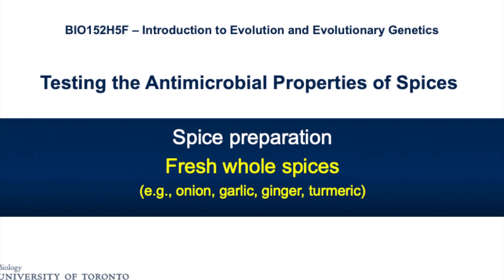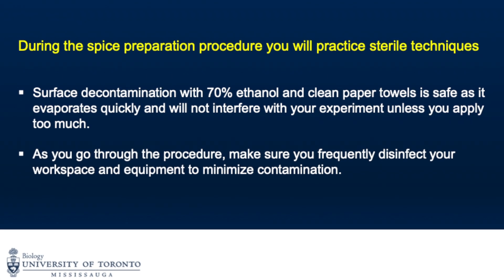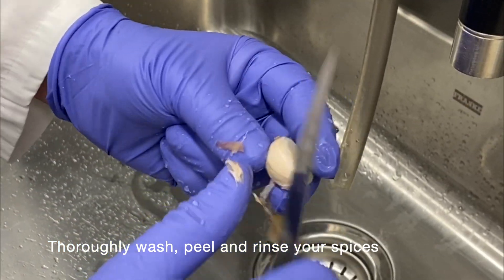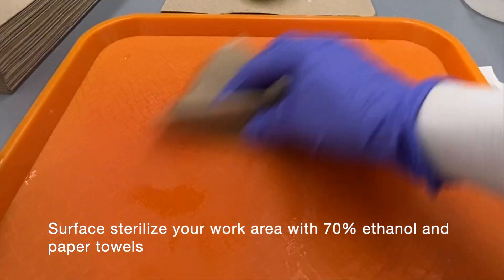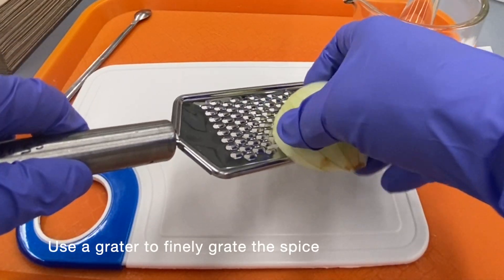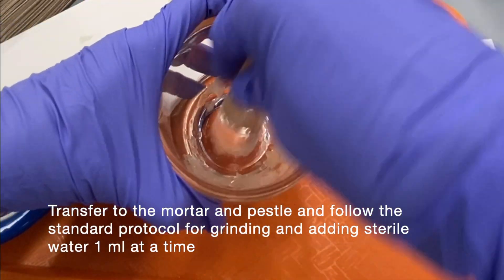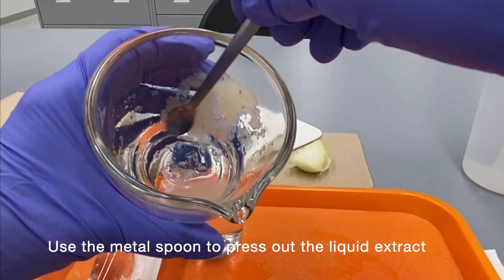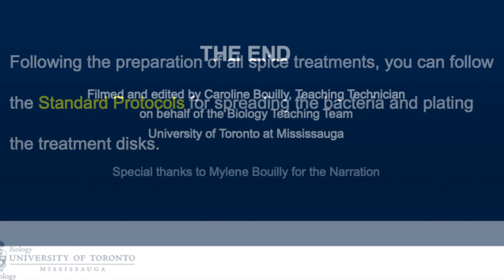Antimicrobial Sensitivity Testing: Onion and garlic preparation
You will learn how to prepare fresh onion and garlic extracts in this video. Any fresh fruit or vegetable that does not have leaves can be prepared using this method.